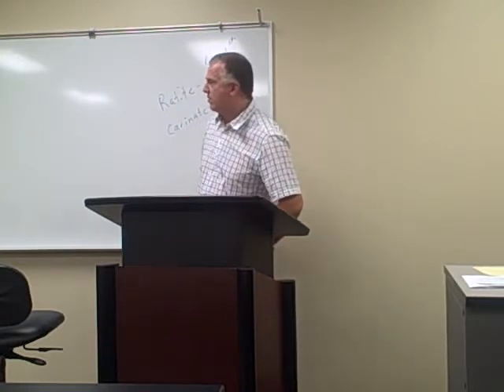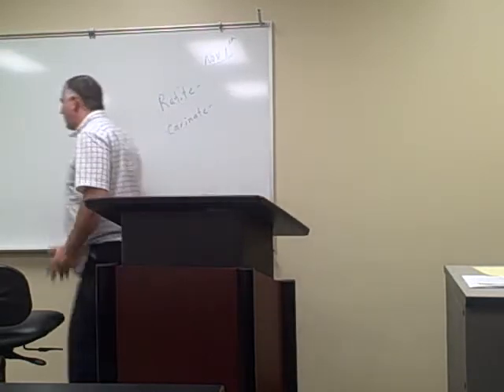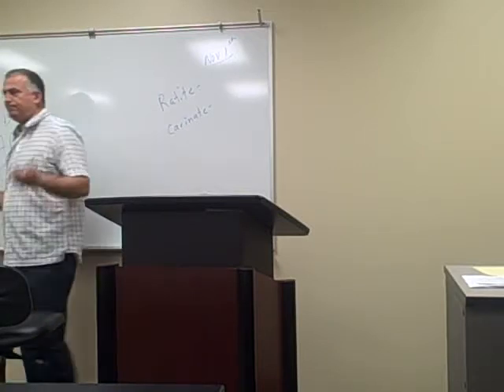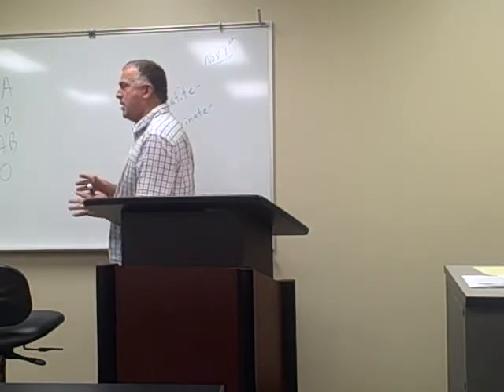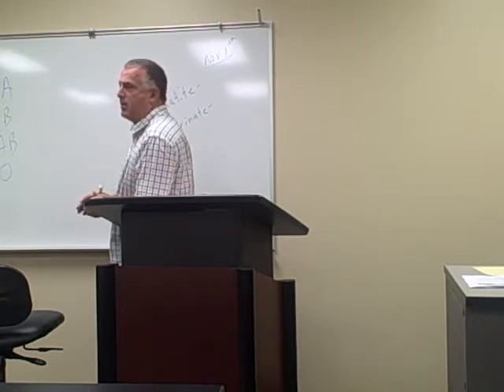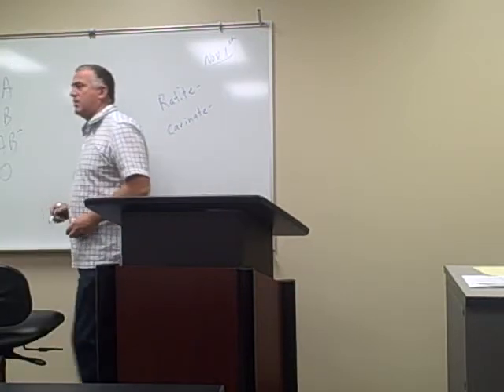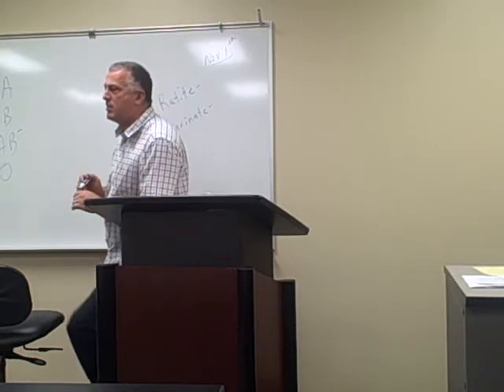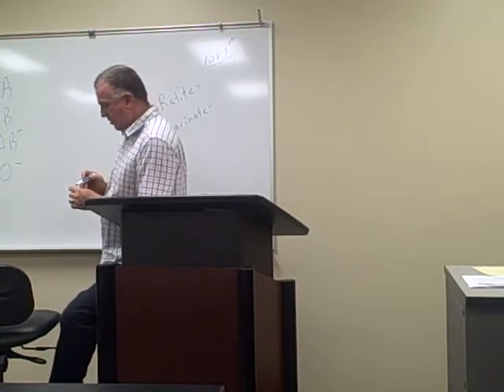dwann Physiology Beginning Chapter 13